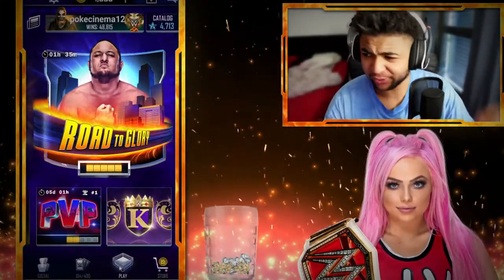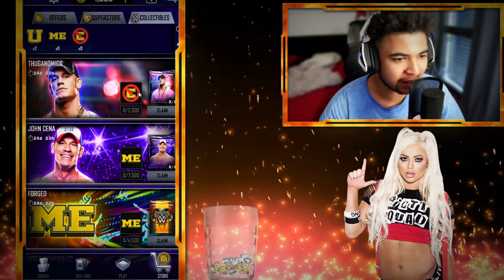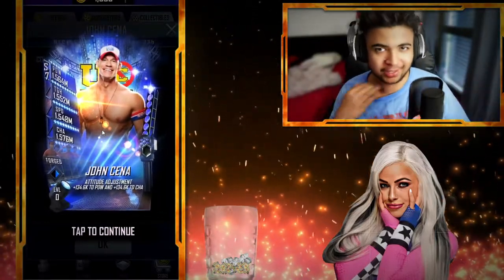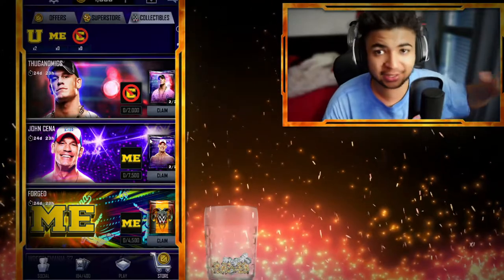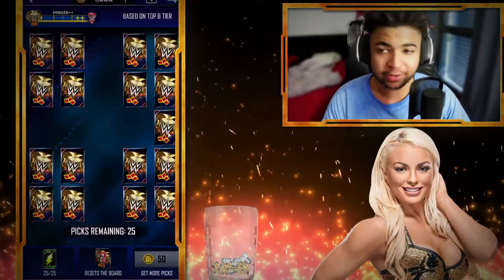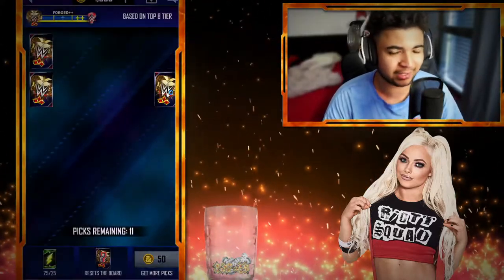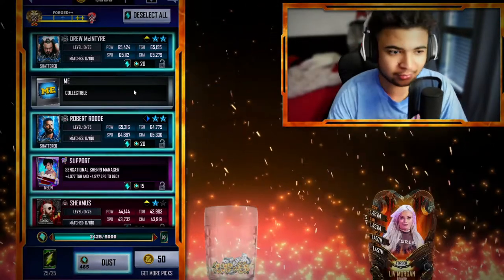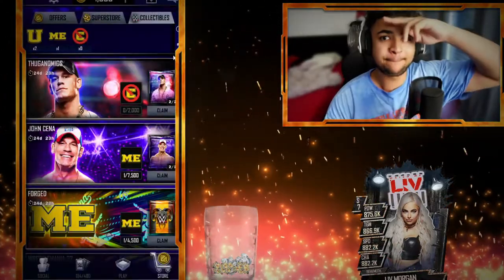WWE SUPERCARD| INSANE NEW JOHN CENA CARDS!!!!!